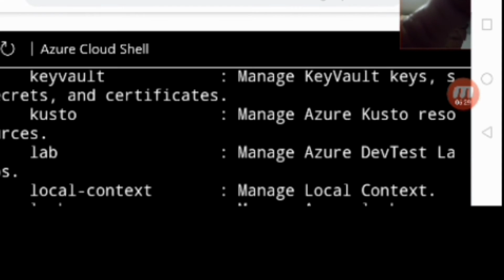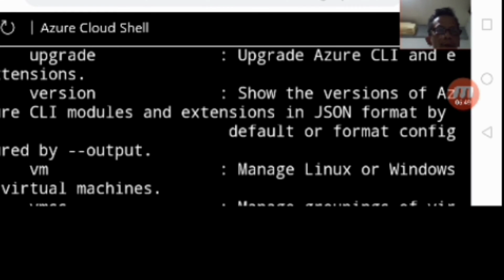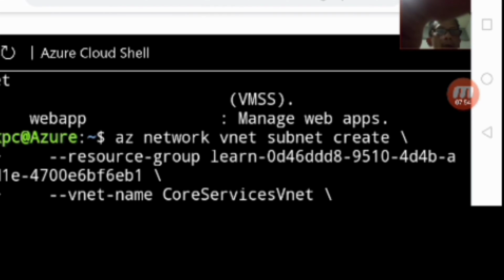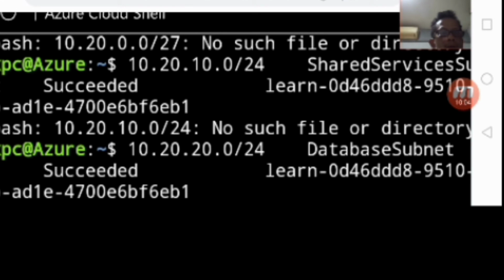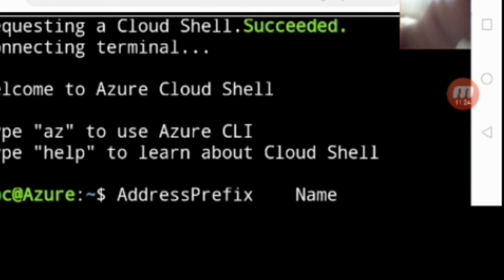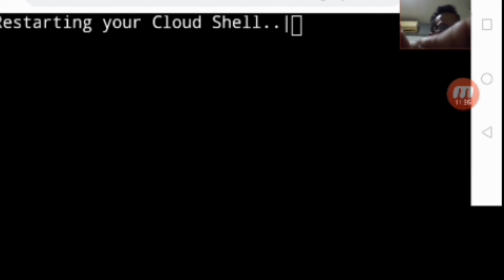How To Transform Your Business Using Cloud and Implementing Virtual Networks and Cloud Macro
How To Transform Your Business Using Cloud and Implementing Virtual Networks and Using Cloud Macro.

START TRADING TODAY OPEN A TRADING ACC

Master Basic Forex In 90 Minutes

-Supply and Service Servers and Desktops including Laptops etc
-Computer Networking
-Office Equipments Supply - Keyphones, Copier Machine Computer Peripherals.
-Database Recovery from Hard disk, external drive, sdd, mobile etc
-Software Integration
-Mobile App Development
-Online Promotion SEO etc
-Brand Rebranding
-Website Design, Hosting, Email
-Electronic Gadget Repair.

Interesting Videos